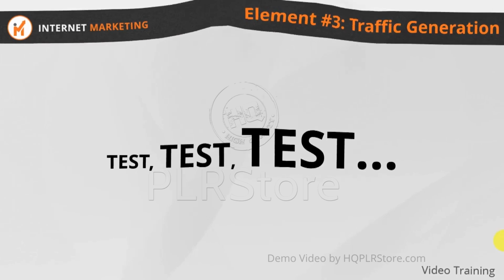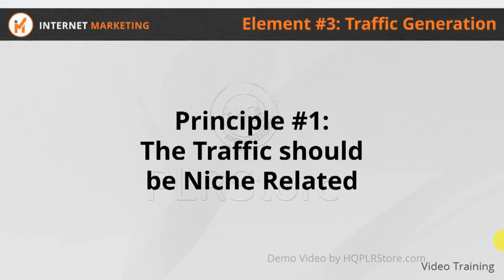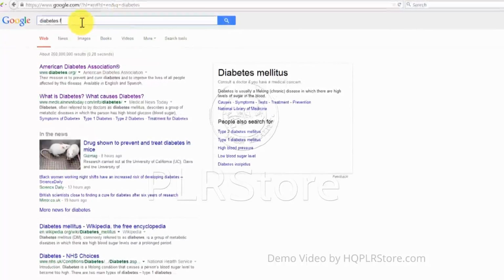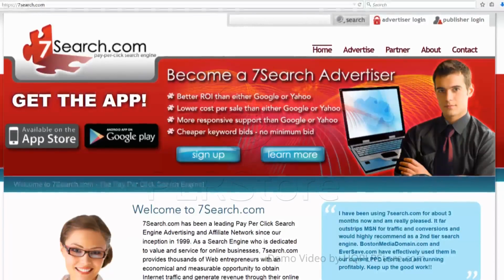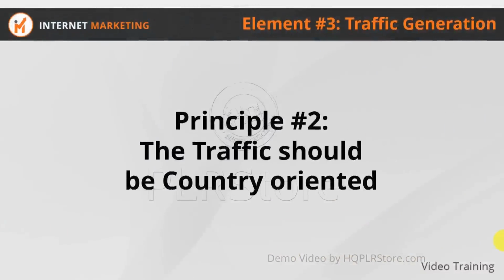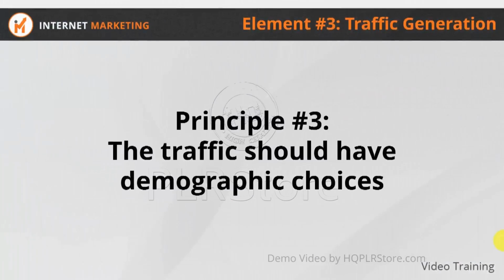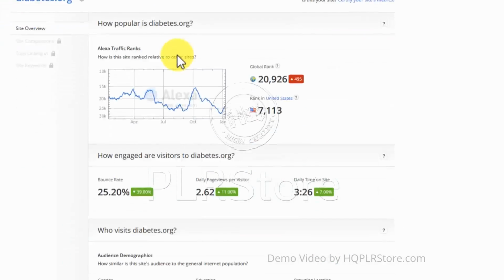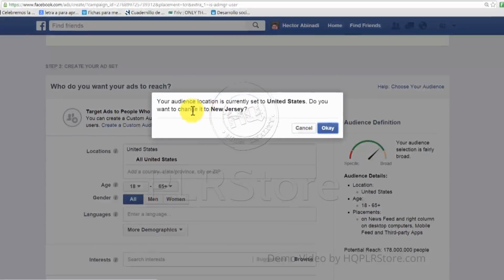Demo Video How to do Traffic Generation